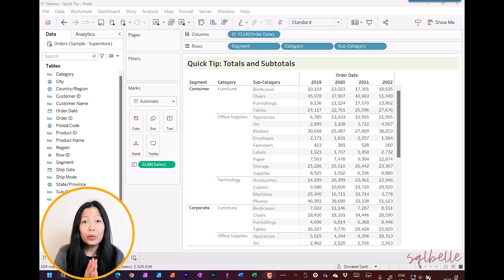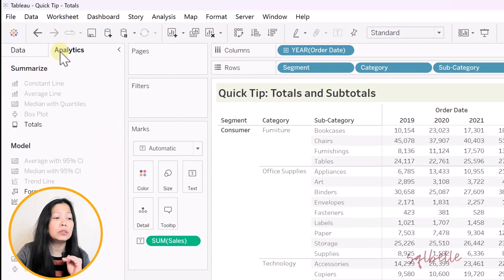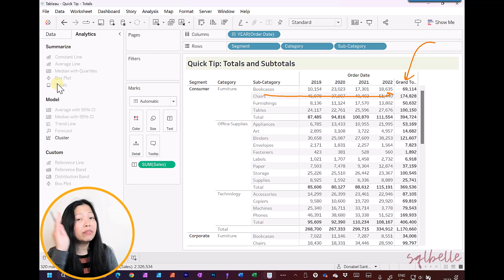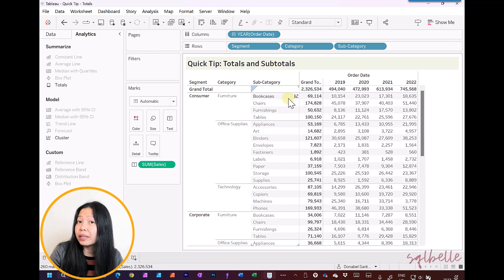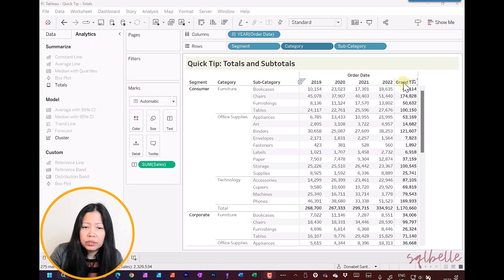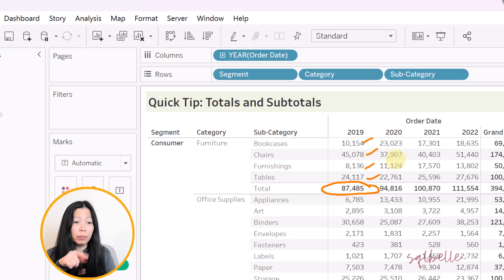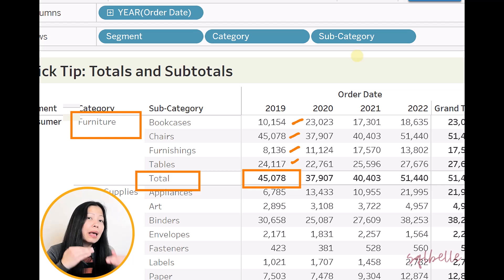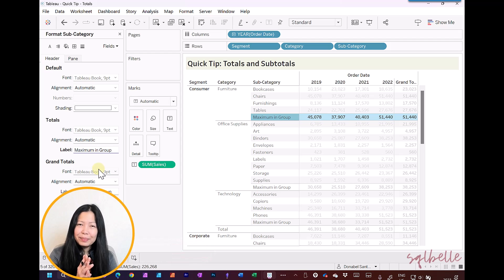Tableau Tip - Totals and Subtotals - 3 ways to add | sqlbelle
In this quick tip, we will walk through how to add/remove totals and subtotals (3 ways). I will also demonstrate a not-so-obvious option available for totals/subtotals.

Additional Tutorials